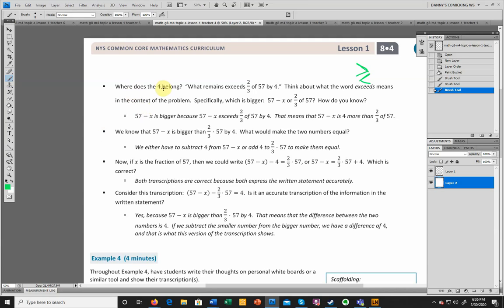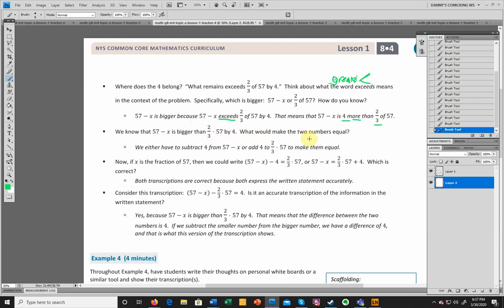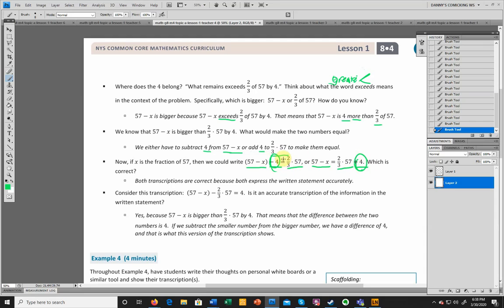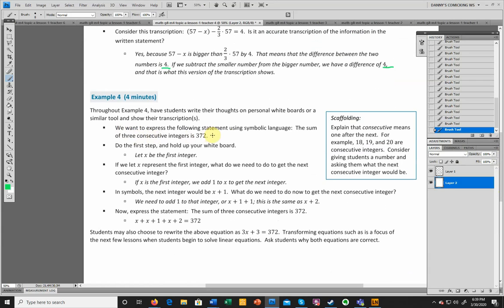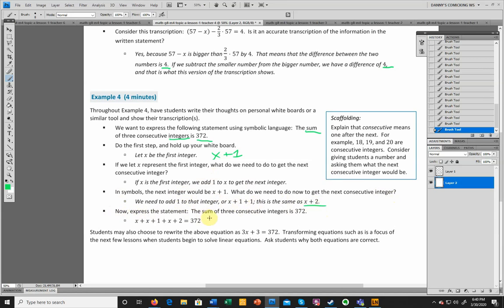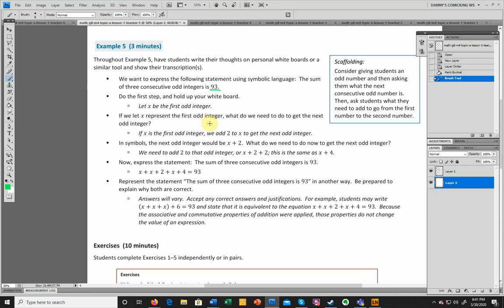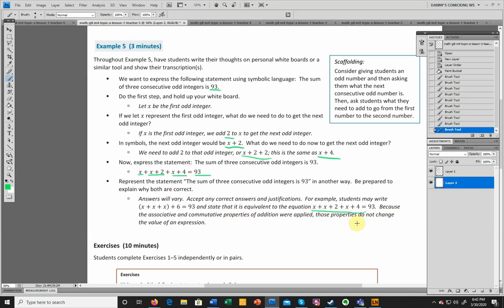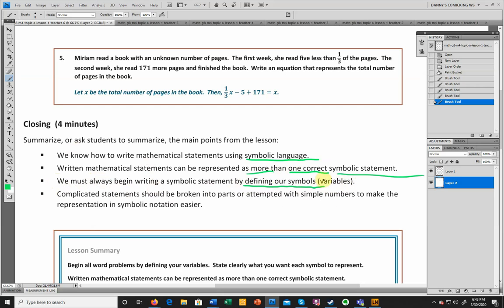8th grade Mod3 topic C LESSON 1 vid 3